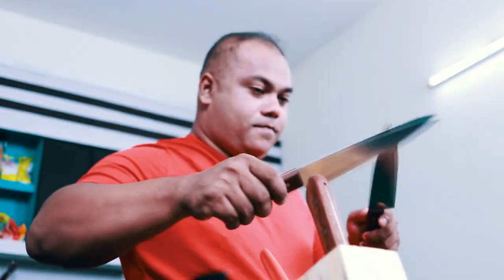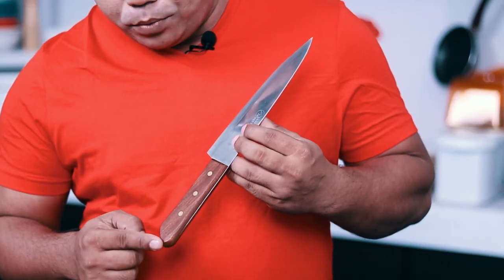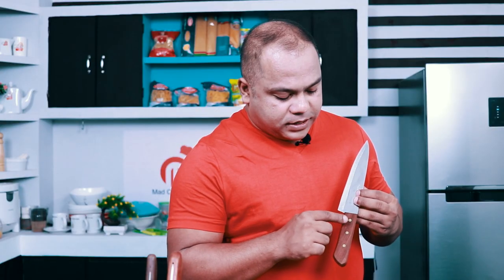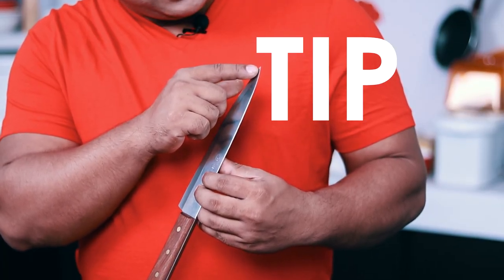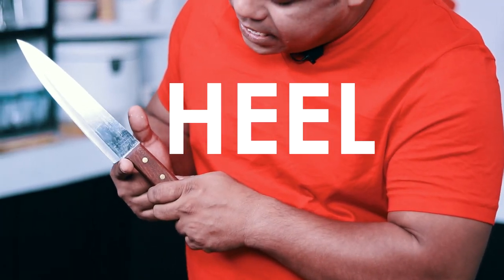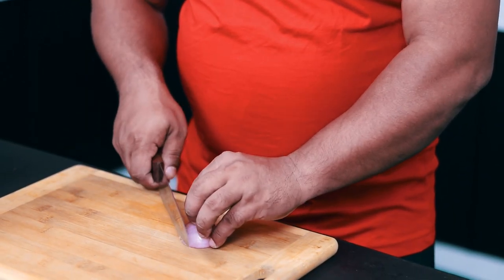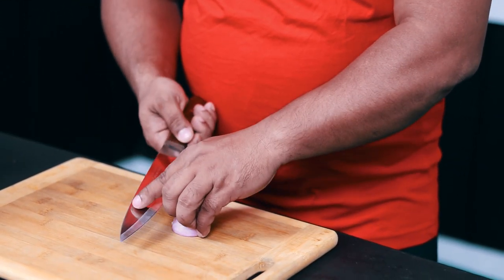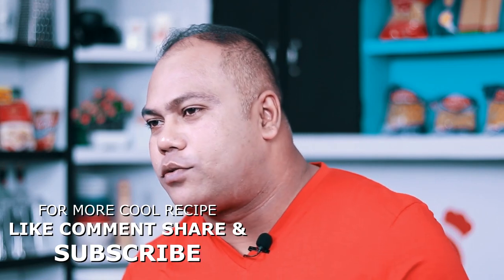Parts of a Knife | Basic Knife Skills Bangla | How to Use Knives | Chef Nadim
This Video is about How to Use Chef Knives and what are the different parts_of_a_knife.

Parts of a Knife | Basic Knife_Skills Bangla | How to Use Chef Knives | Chef Nadim | Chef knife skills | Madchefs Kitchen

Check my another videos!!!

Please follow us on below links and share ur result

My channel is all about my unique dishes. Dishes developed in my Kitchen. These are my developed recipes which i would like to share with all. I have invented short, smart and fast cooking recipes with magical touch of traditional spices. Watch it let me know your views.